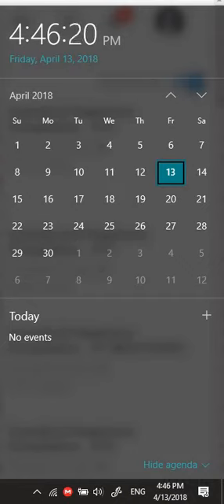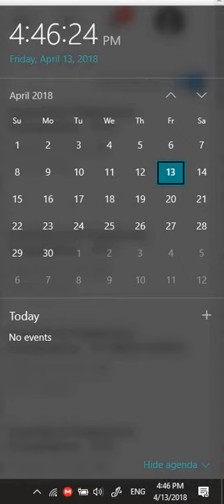guess what day it is